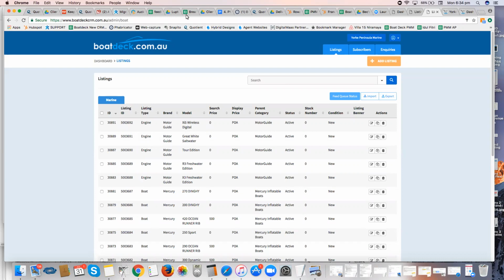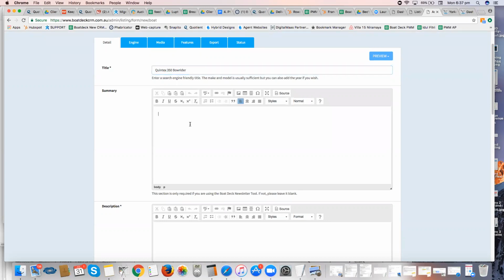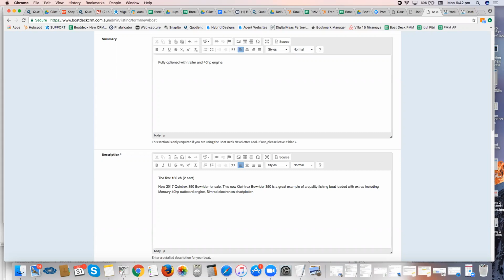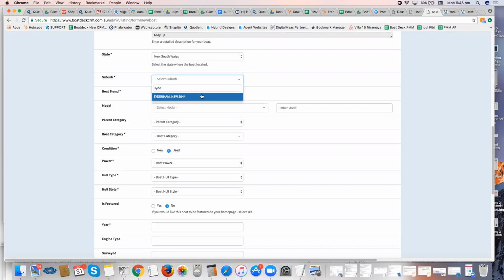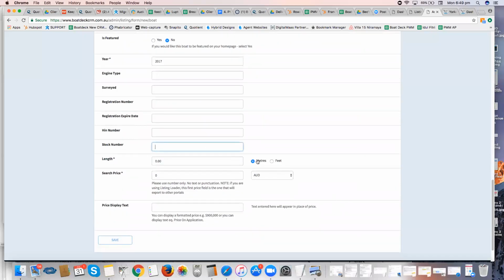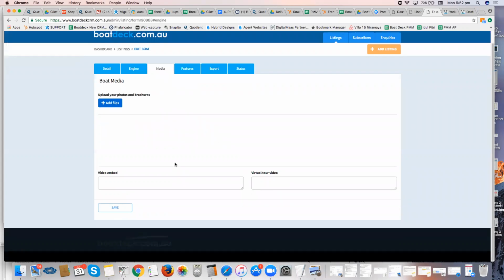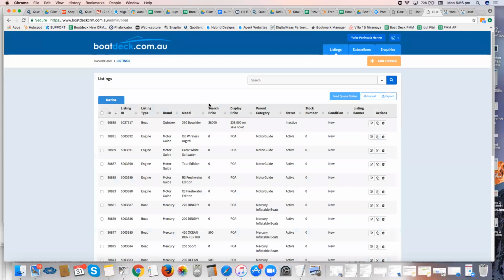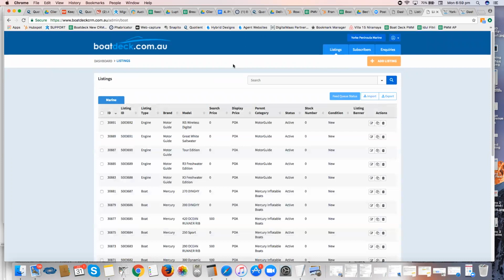Boat Deck CRM Tutorial Marine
2:06 - How to create a listing
16:22 - Engine section
17:31 - Media section
18:38 - Features section
20:09 - Exports section
20:56 - Status section
22:07 - Managing the media
24:03 - How to add a parent category